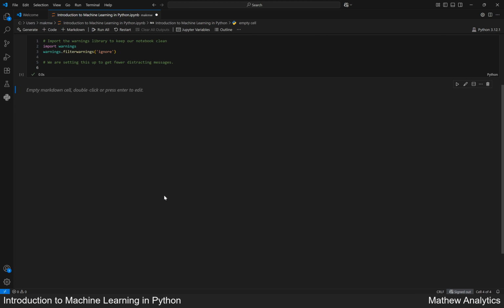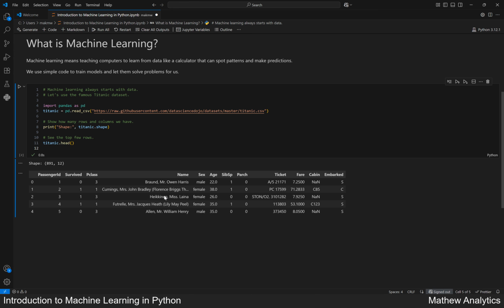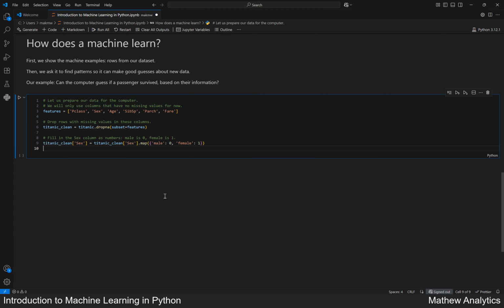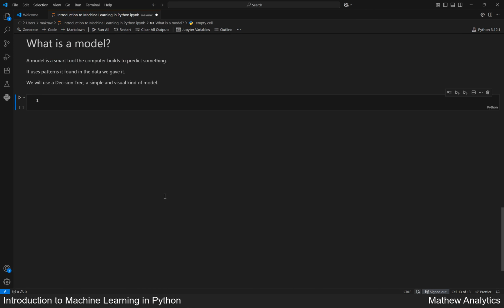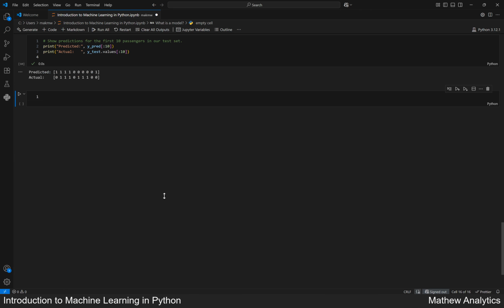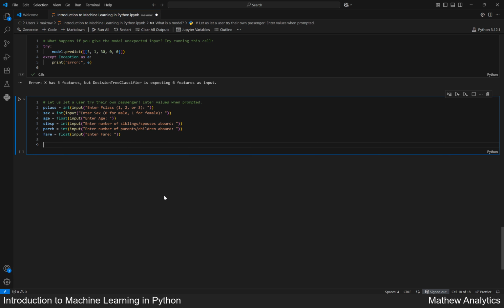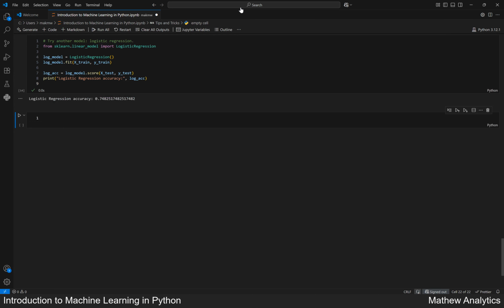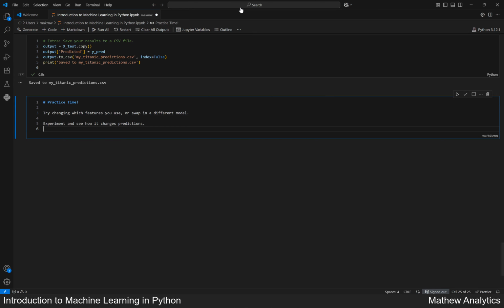Titanic Survival Prediction with Python: Data Analysis & Machine Learning Basics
Learn the basics of machine learning using Python with this beginner-friendly tutorial. Follow along as we use real-world data to build, train, and test simple models. You will see how to prepare data, select features, and evaluate predictions step by step.

This lesson uses the Titanic data set to demonstrate the complete workflow, from loading data to making predictions and saving results. By the end, you will understand how to use Python tools for machine learning and how to experiment with different models and features.

00:00 Introduction
00:23 Keeping the workspace clean
00:45 What is machine learning
01:03 Loading the Titanic data set
01:43 Exploring the data
02:09 Understanding the prediction target
02:35 How machines learn from data
02:59 Preparing data for modeling
03:33 Selecting features and handling missing values
03:47 Splitting data into training and test sets
04:21 What is a model
04:41 Building a decision tree model
05:08 Making predictions and checking accuracy
05:47 Viewing sample predictions
06:03 Understanding feature importance
06:27 Handling missing input values
06:53 Making your own prediction
07:50 Tips and troubleshooting
08:10 Trying logistic regression
08:44 Testing with a single feature
09:09 Step-by-step review
09:41 Saving predictions to a file
10:00 Practice and challenges
10:27 Lesson recap and next steps
10:45 Thank you and closing